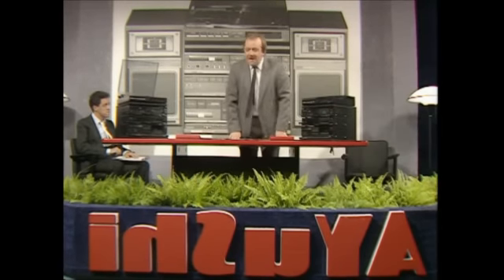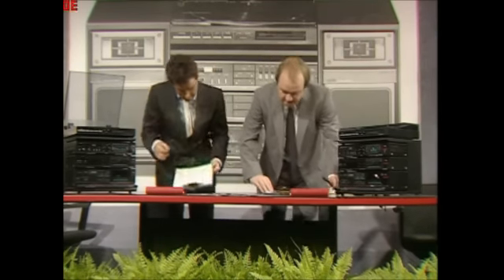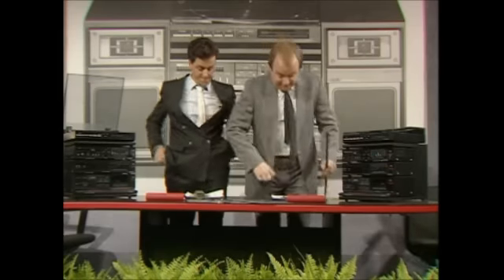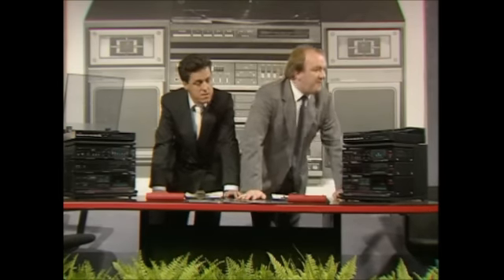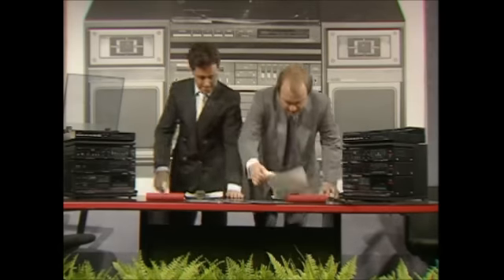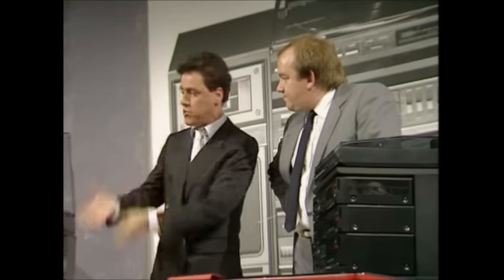alas Smith and jones Ayushi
At last smith and jones stereo Ayushi, most memoriable skit they had